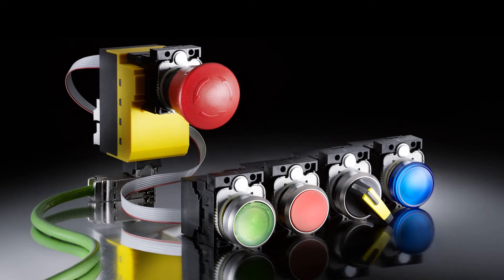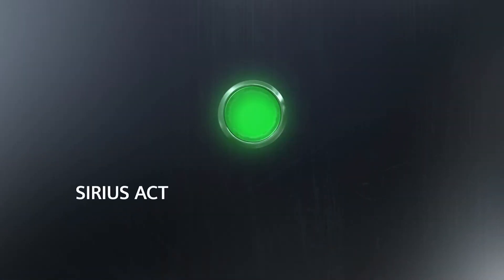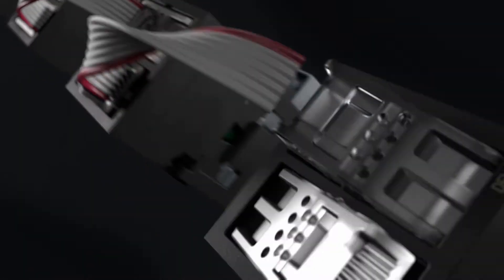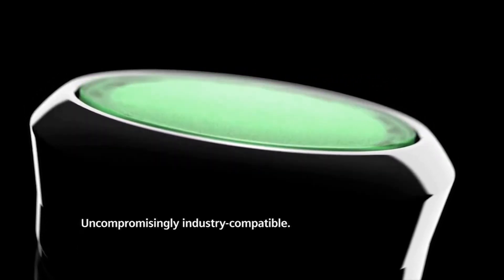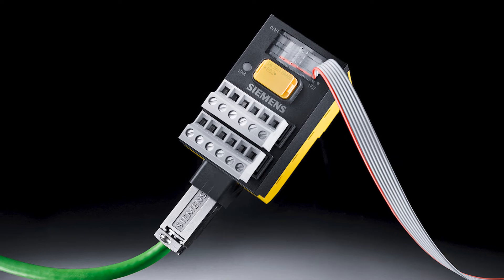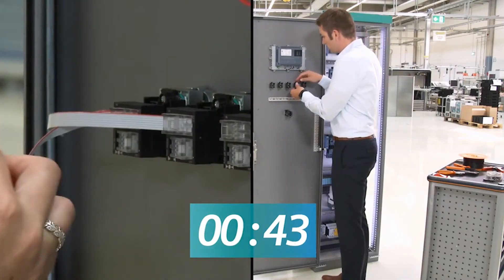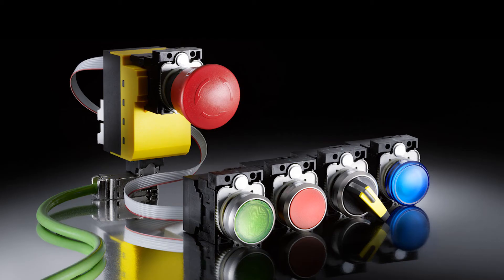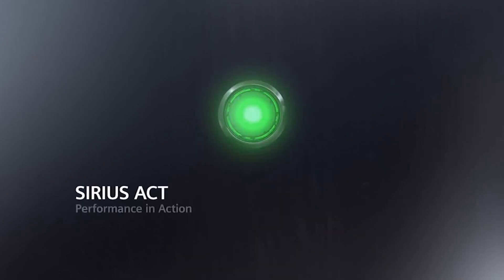Siemens SIRIUS ACT with Profinet Case Study: Northern Combustion Systems (NCS) Ltd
Savings on money and time are just two of the benefits Northern Combustion Systems (NCS) Ltd experienced when choosing the unique Siemens solution SIRIUS ACT with Profinet. This short video gives you all the details on the challenges that led them to this solution.